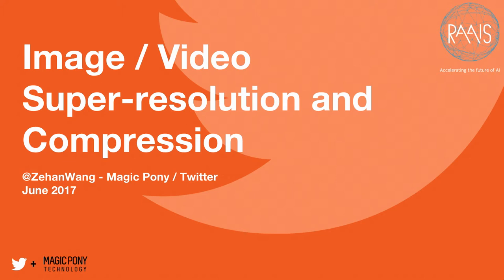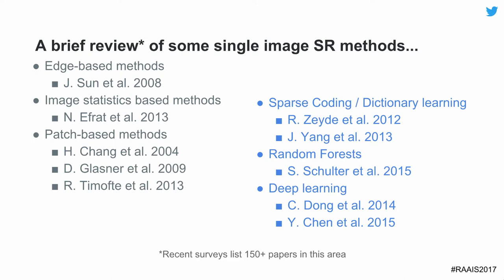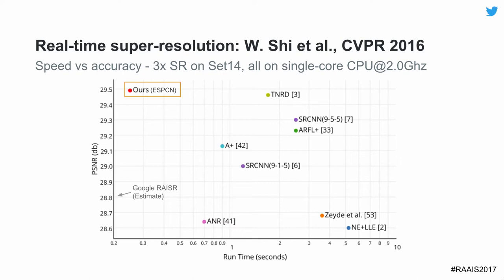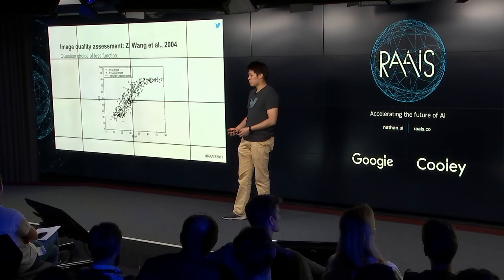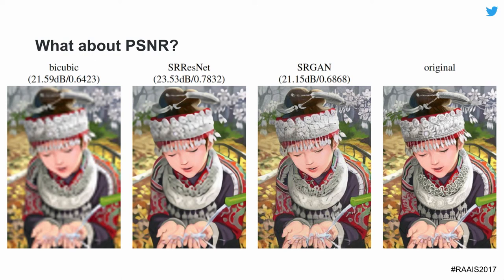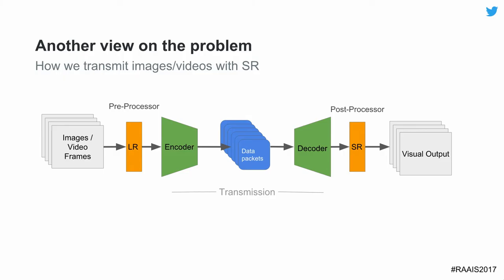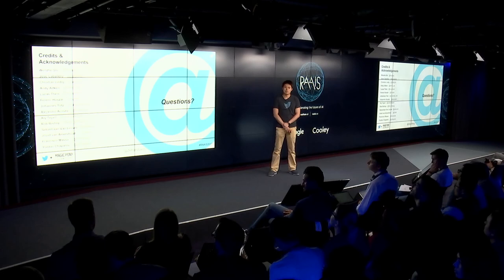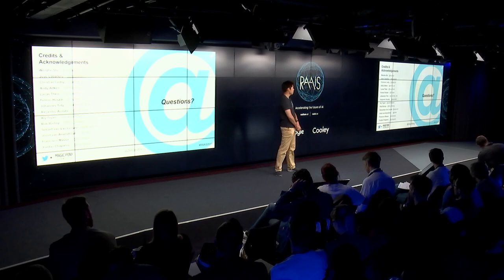RAAIS 2017 - Zehan Wang, Co-Founder of Magic Pony (Twitter)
Zehan Wang on "Image Super-Resolution and Compression".

Zehan was the co-founder and CTO of Magic Pony Technology before their acquisition by Twitter in June 2016. He continues to the lead the team in London as part of Twitter. Their team works on machine learning for visual processing.

Zehan previously completed a PhD at Imperial College London before joining Entrepreneur First where he met Rob Bishop and started Magic Pony at the end of 2014.

RAAIS is a community for entrepreneurs and researchers who accelerate the science and applications of AI technology for the greater good. The London based AI conference is a one-day event covering machine learning, deep learning, reinforcement learning, data science, healthcare and life sciences.

It's presented by The RAAIS Foundation, a non-for-profit with a mission to increase participation, access to education and resources in AI in order to help advance the greater good.

Air Street Capital is a venture capital firm investing in AI-first technology and life science companies.